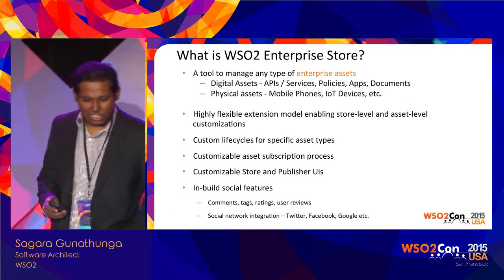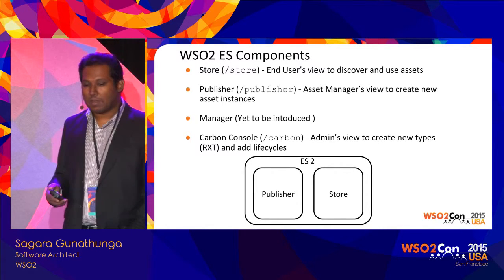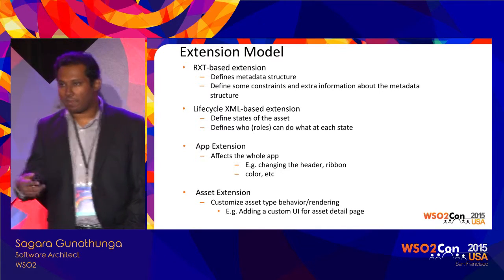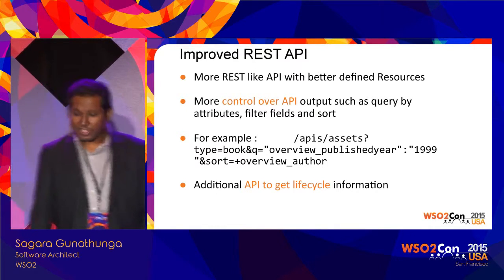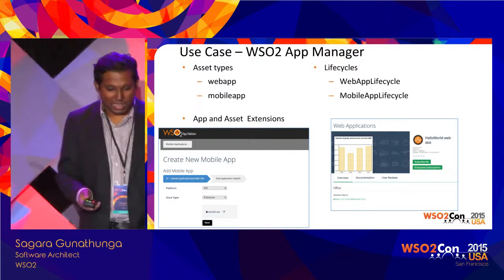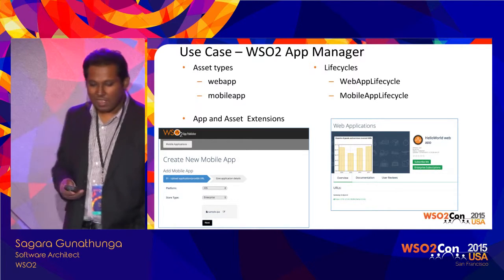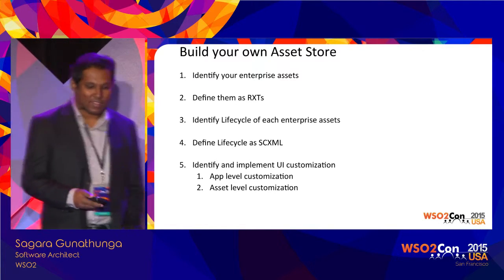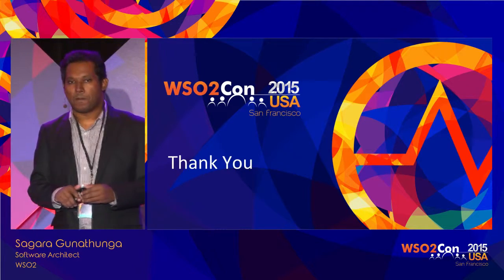WSO2Con USA 2015 : Building Your Own Store with WSO2 Enterprise Store-The WSO2 Store Case Study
Sagara Gunathunga, Software Architect at WSO2, presented his speech on "Building Your Own Store with WSO2 Enterprise Store-The WSO2 Store Case Study" at WSO2Con USA 2015 on 04th of November in San Francisco.